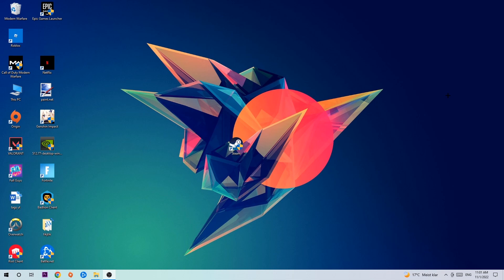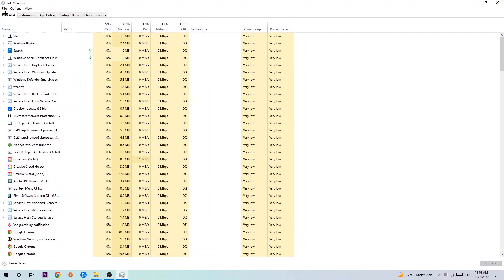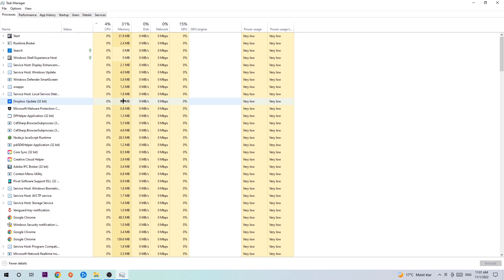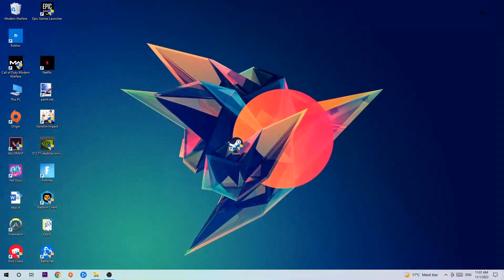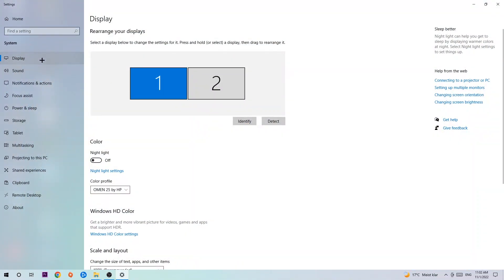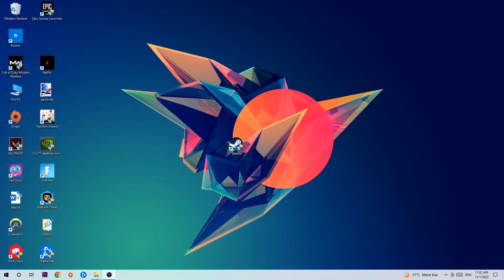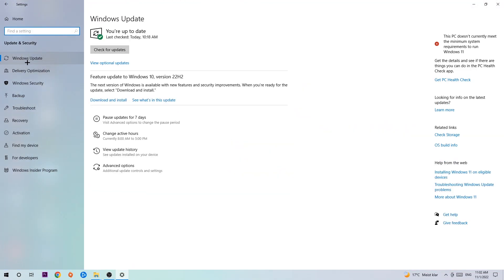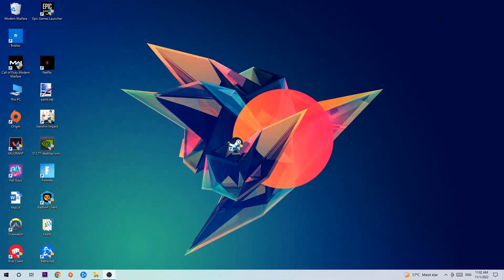The Binding of Isaac – How to Fix Crashing, Lagging, Freezing – Complete Tutorial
how to fix The Binding of Isaac crashing,
how to fix The Binding of Isaac crashing on pc,
how to fix The Binding of Isaac crashing on ps4,
how to fix The Binding of Isaac freezing pc,
how to fix The Binding of Isaac lagging pc,